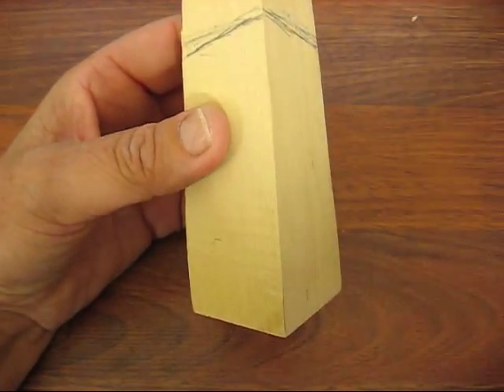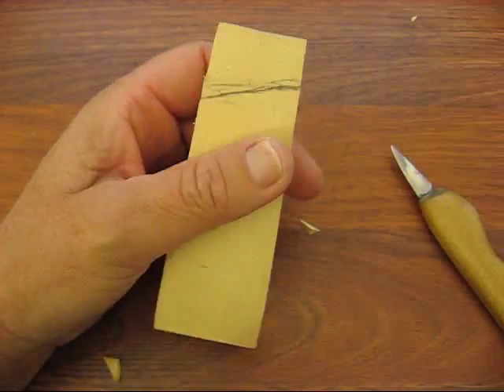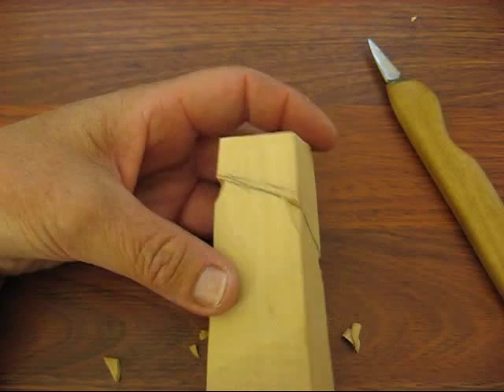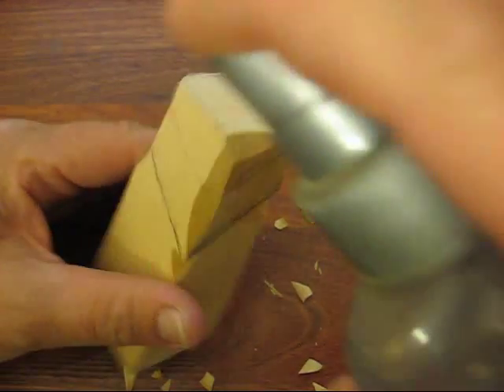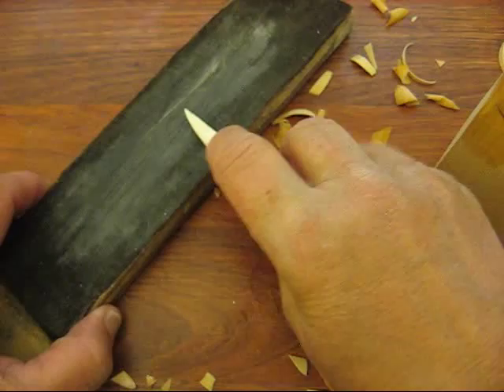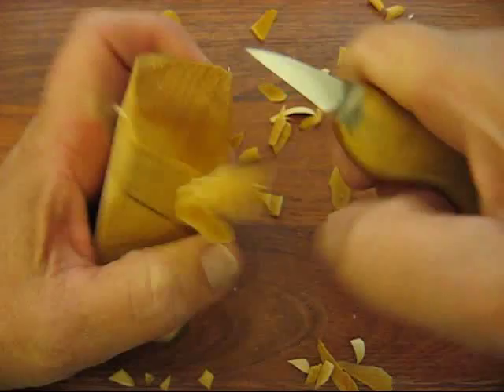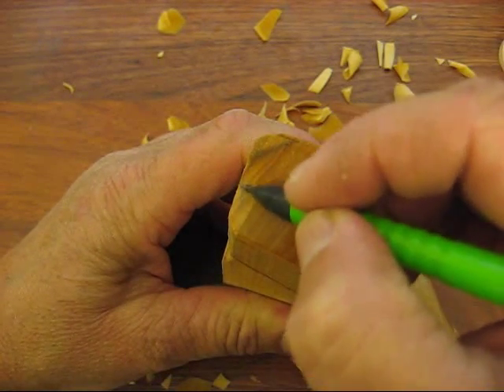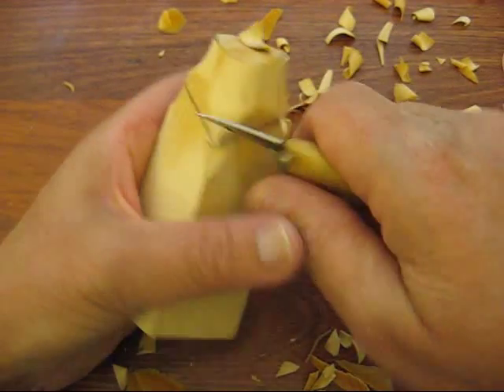FIREMAN'S DOG (SPARKY) #1